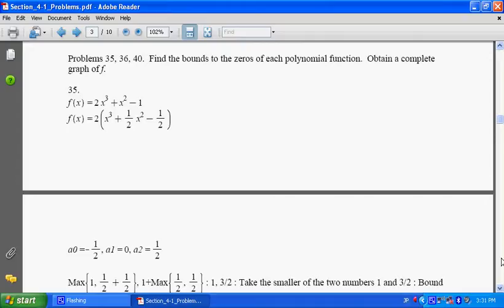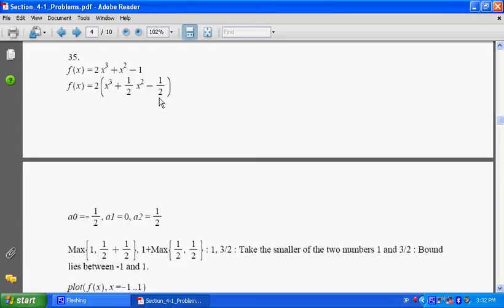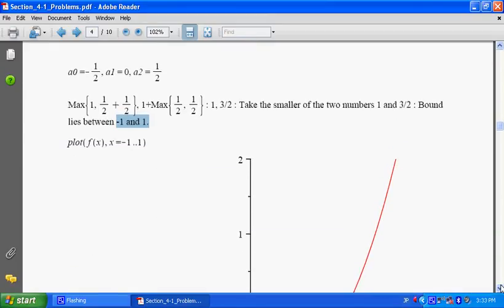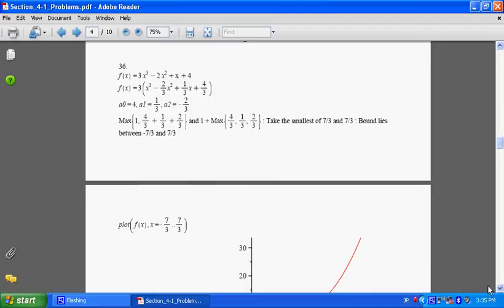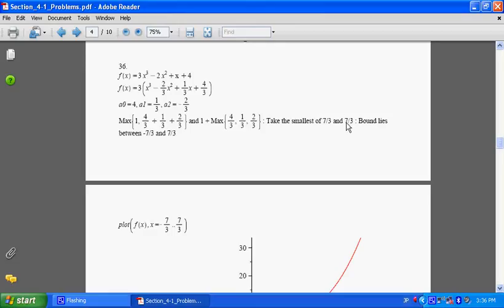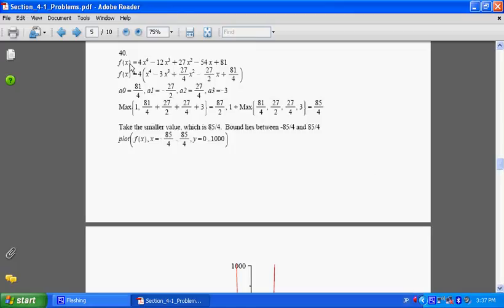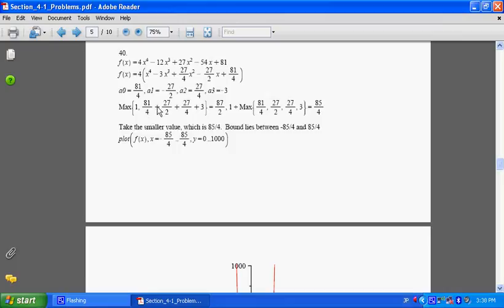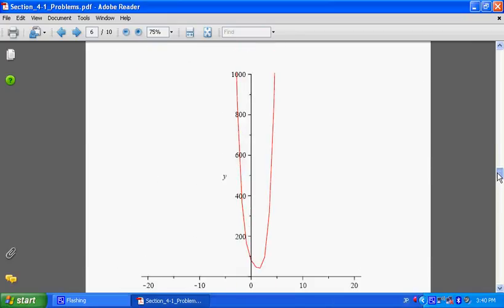Section 4 1 Part4